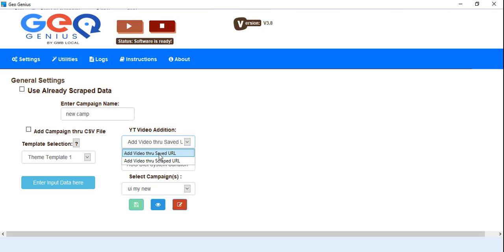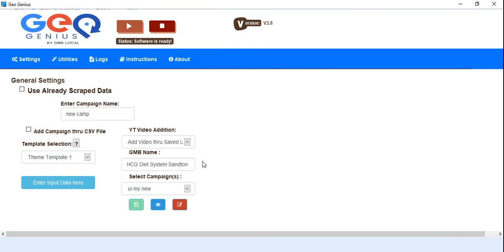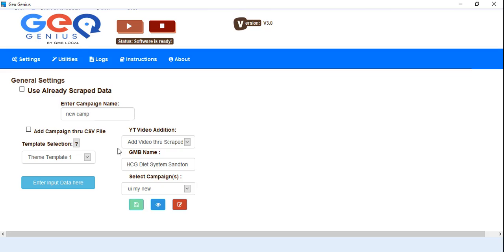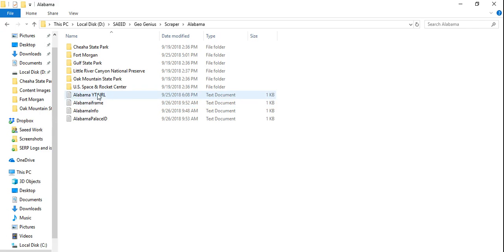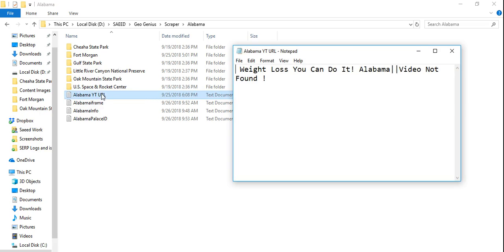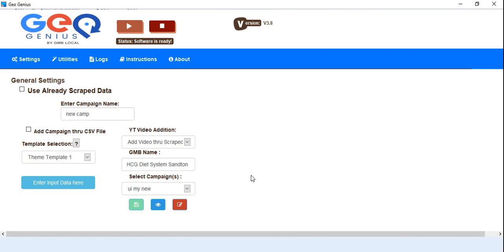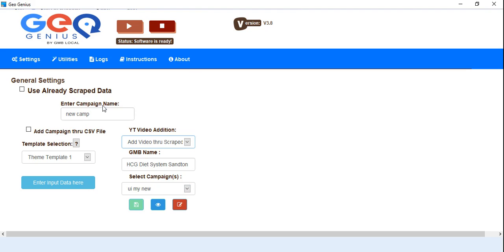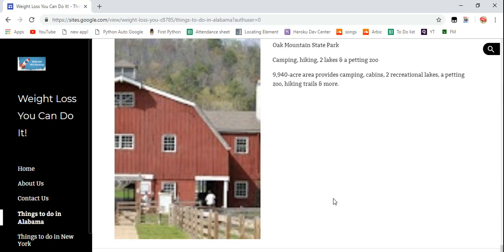Youtube Video Scraping - New features in Geo Genius V3.8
Scrapes youtube video from youtube.com with given keyword and locations, it works in main process as well as in scraping utility